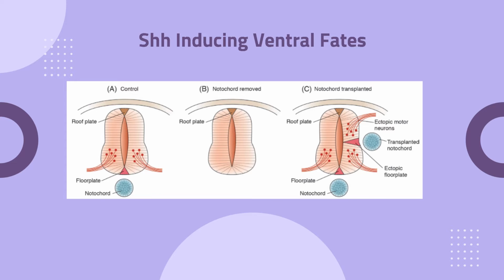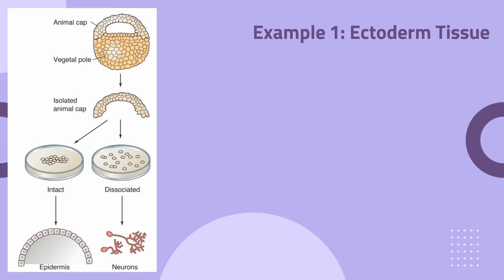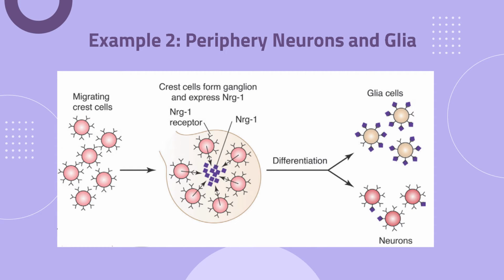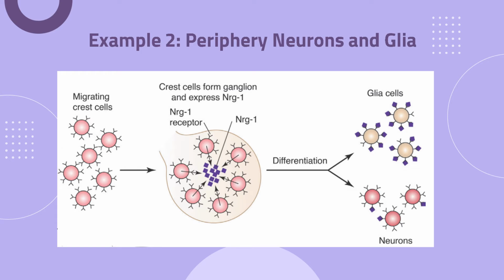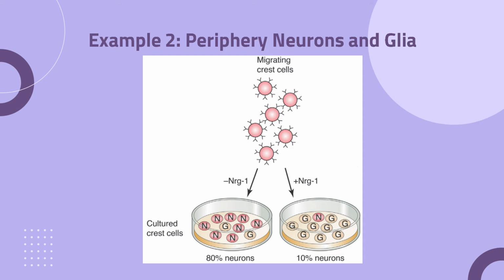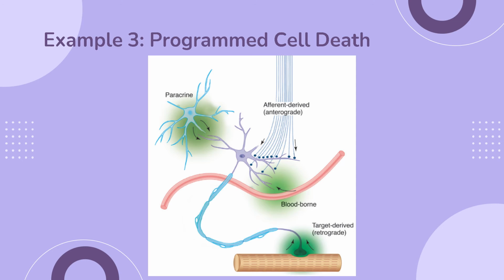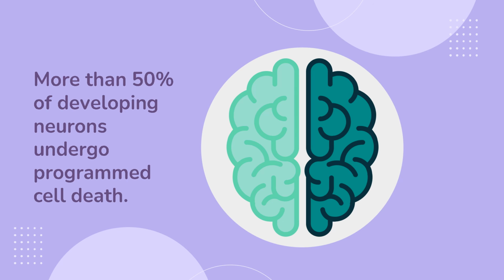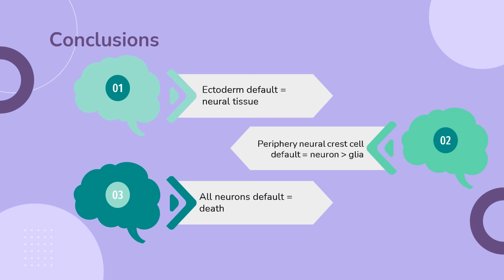13-Default vs actively induced fates – give examples-Dana McCormack